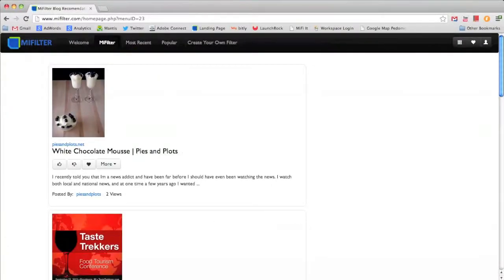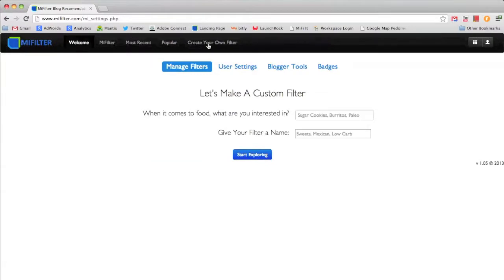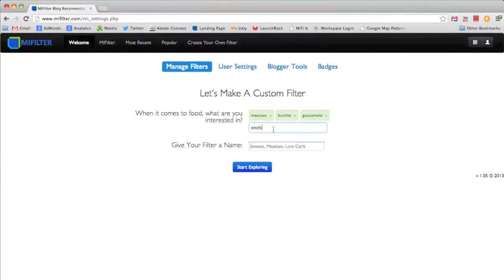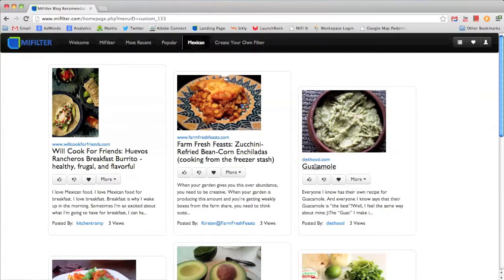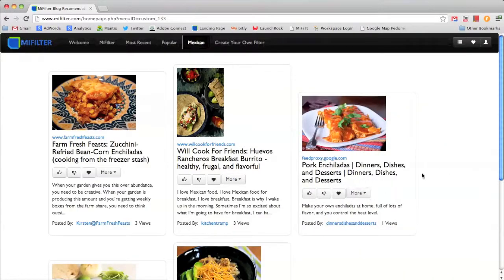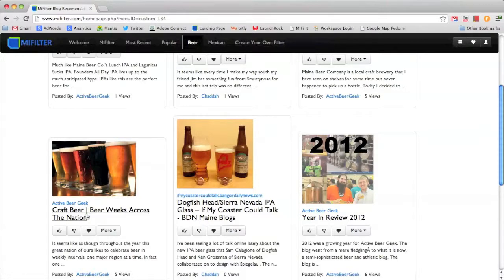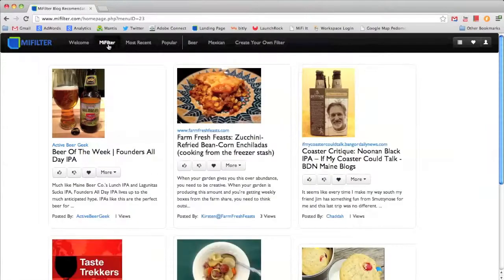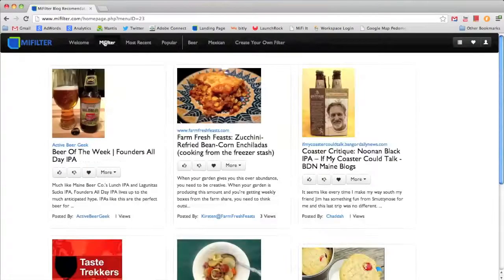MiFilter Demo Video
Demo video of why MiFilter.com is awesome.